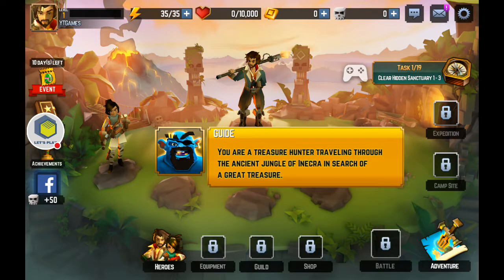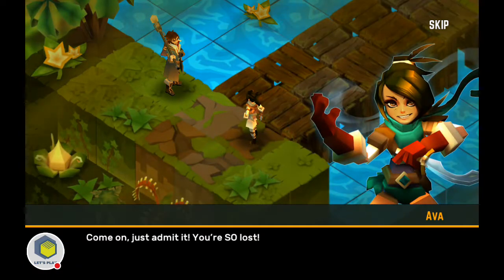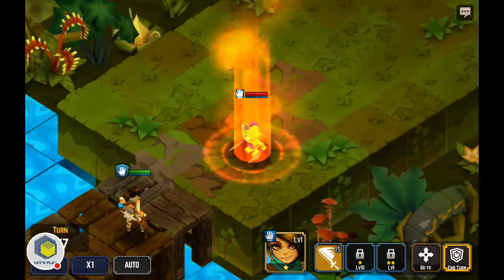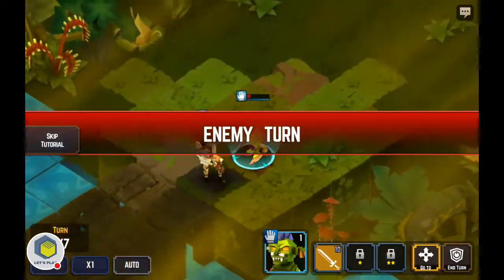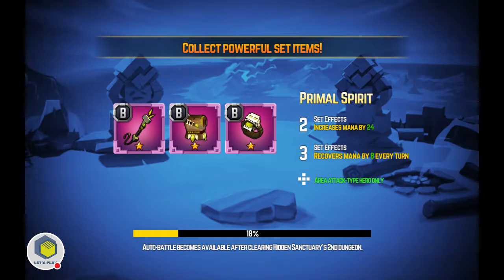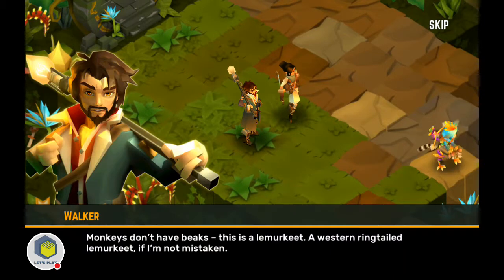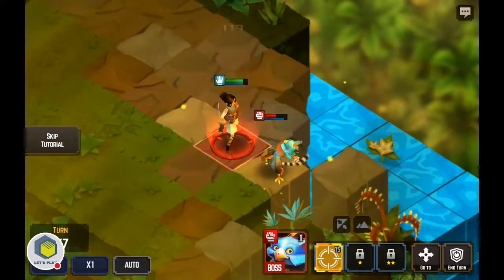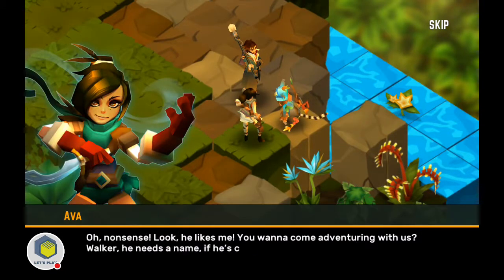Let's Play - Legacy Quest Rise Of Heroes - Android Gameplay Review - Socialspiel Entertainment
Reviews, Let's Plays, Gameplay Reviews And Walthroughs all for your viewing pleasure. Bringing You FREE Mobile Games all in HD. Suggest any games you think I should play.

14hVbmBeH3im3FqDd3z4sGYBirRiJn7qnw

Lh7dbMcXHTxaEAKg4tigKxoXCikceU4ZnM

DAjAp4xnBANnfmnat9Xyw1m5JoV1fk2CXk